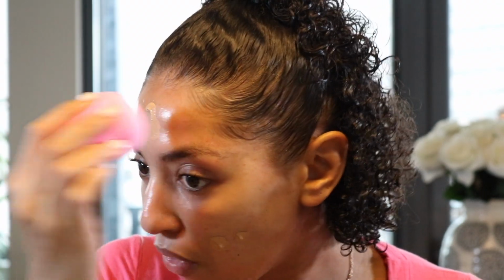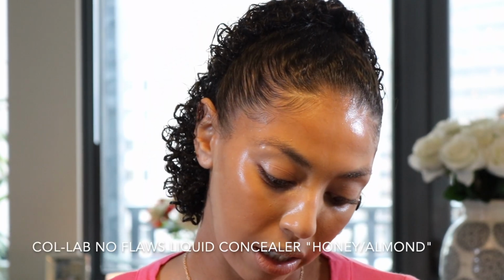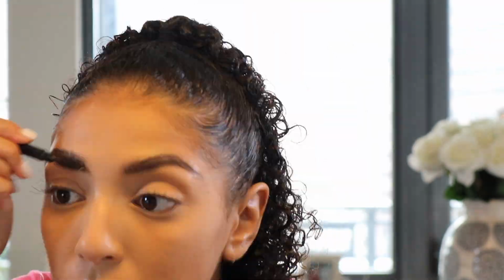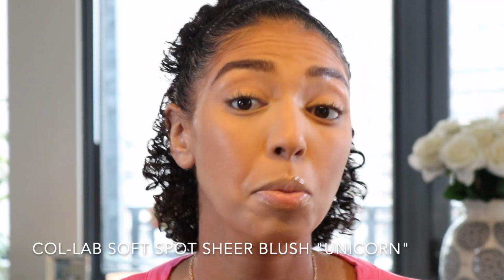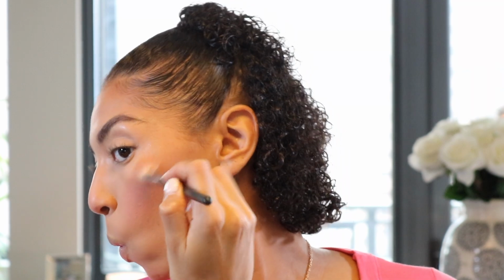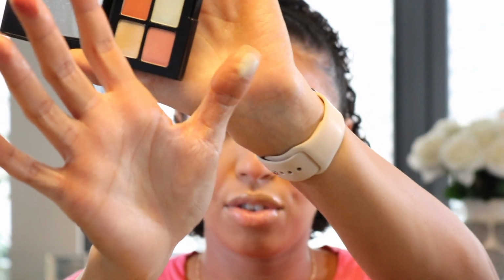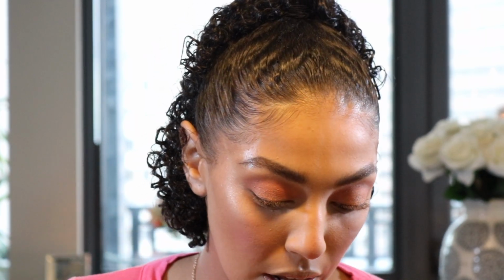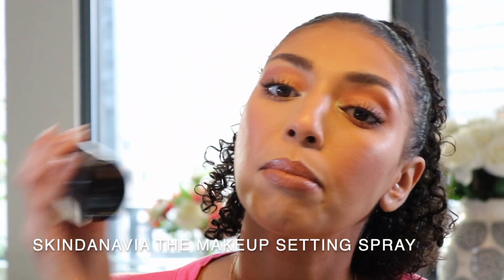TESTING OUT COL-LAB BEAUTY AND NEW NYX! | GET READY WITH ME!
Get ready with me using Col-lab beauty products! I’m also trying out this NYX Born to Glow foundation for the first time and people… you need to see what this foundation looks like! Xoxo Anais ✨🤍

Products Used:

- Wet N’ Wild Mega Glow Loose Highlighters in “I’m So Lit” and “Hustle & Glow”

- Kyle Cosmetics Lip Gloss in “Exposed” - no longer available, but I linked a similar color